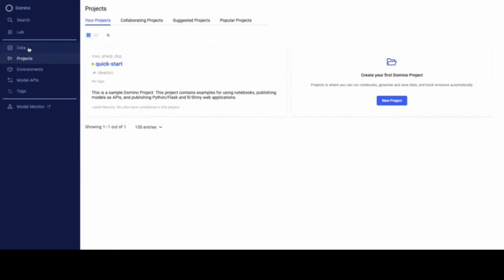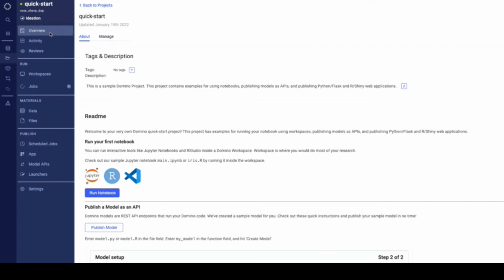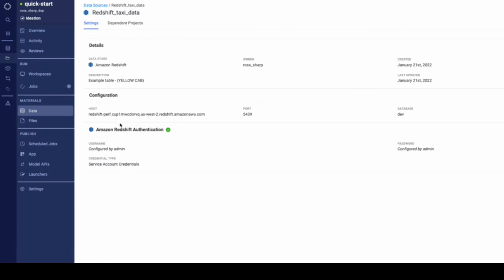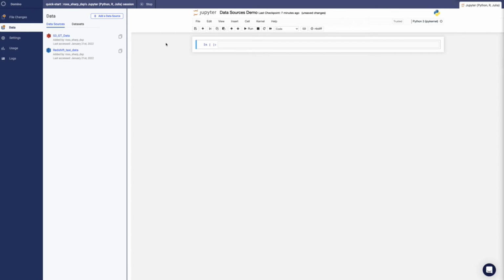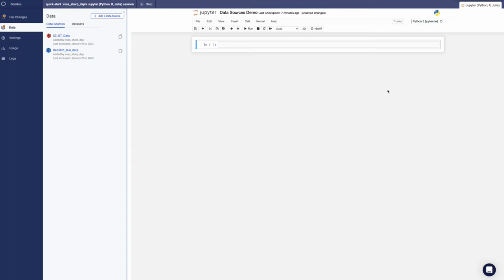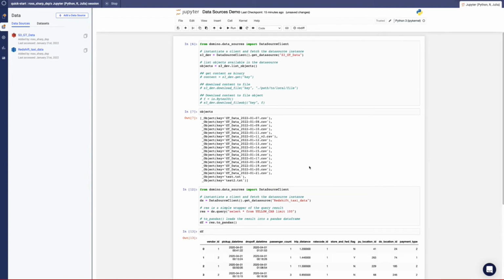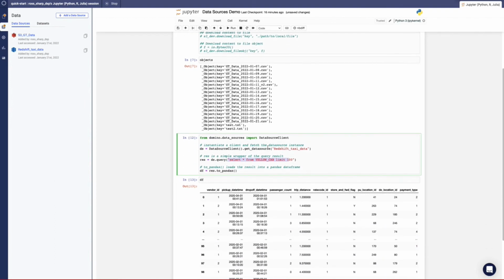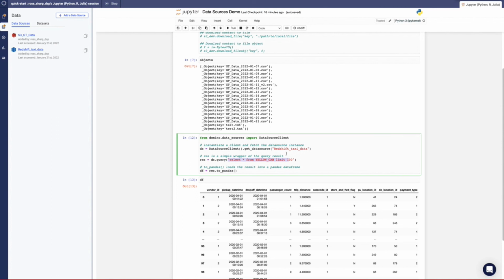Domino 5.0: Data Connectors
To democratize access to critical data, Data Connectors in Domino 5.0 let data science teams securely share and reuse common data access patterns. Data scientists waste tons of time trying to overcome DevOps barriers related to installing drivers and specific libraries, just to get access to the data they need. Domino 5.0 streamlines that entire process, allowing them to more easily create new data source connectors and share them with colleagues, or use pre-built connectors shared by administrators – all in an intuitive, collaborative, and highly secure manner.